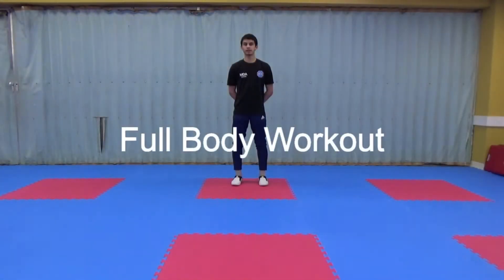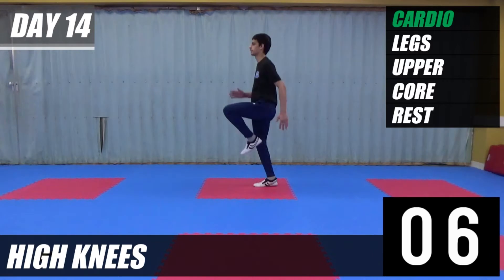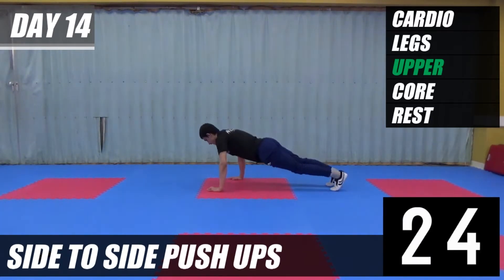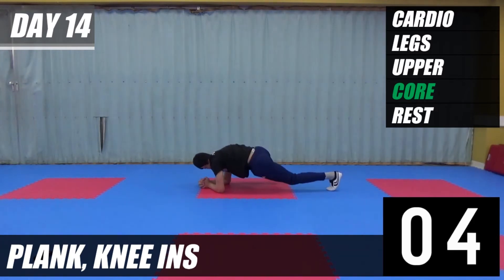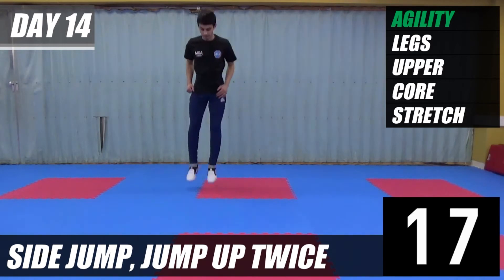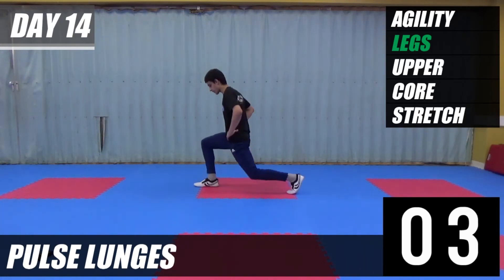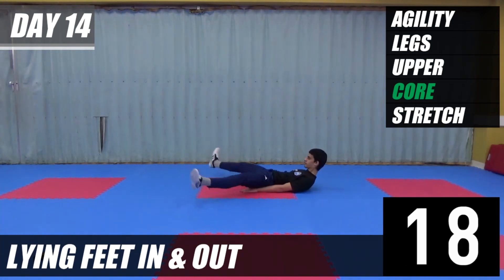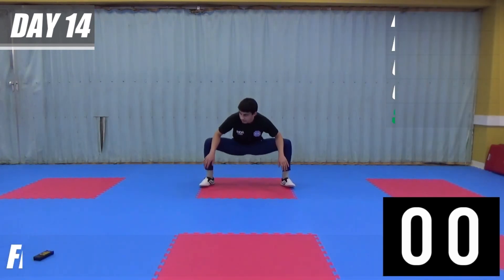Ramadhan Full Body Workout | Ramadhan Day 14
Follow along as I do a 5 Minute Full Body Workout. This Workout can be done at Home or anywhere else, you only need around 2m x 1m of space so get started right now!

Intro - 0:00
Start Working Out - 0:22

And Turn On the Bell Icon to be notified every time we Upload a New Video.

Address: PKWA, Manor Way, Batley, WF17 7BX